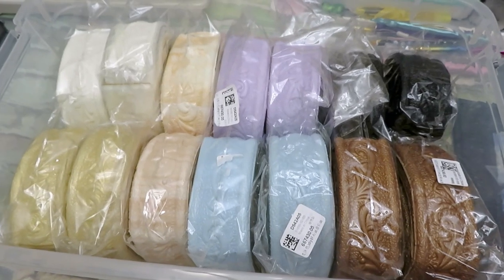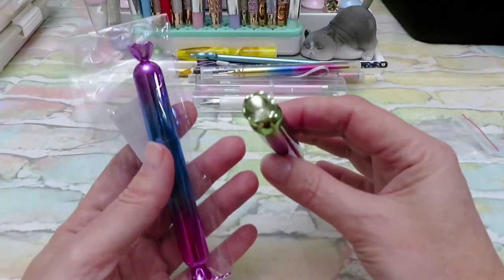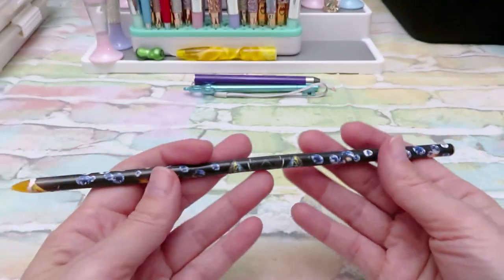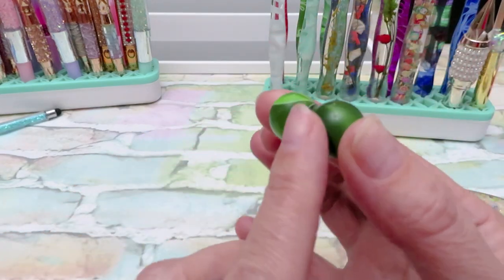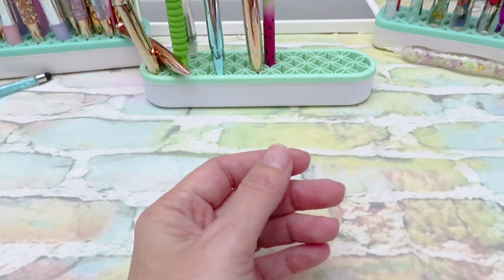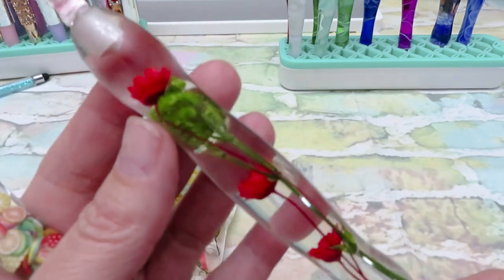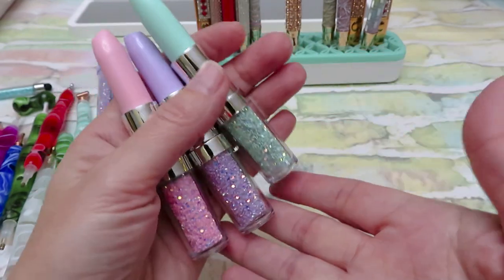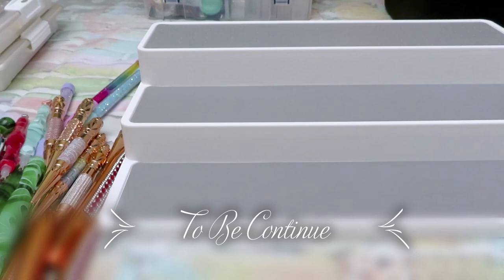Diamond Painting Tools And Accessories. All You Need To Know Part 2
You can send me a card here
Nataliya Simpson
Welland ON
L3B5V0
Canada
DISCOUT CODES:
ARTDOT -  NAT10
COODEALS - Coodeals5OFF
FANSELLS - season5off
DPCLUBS  NAT15OFF
EVERYDAYECRAFTS - Love10OFF
FGNORMAL - Nataliya12
NEWHOMY - Lovecraftforever  save 6%
Craftsyart - NATALIYA6%OFF